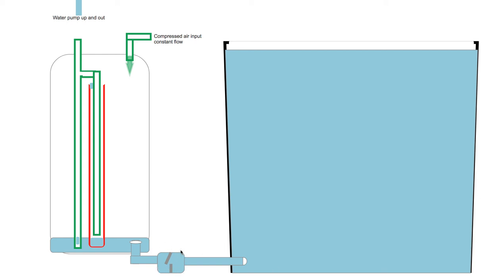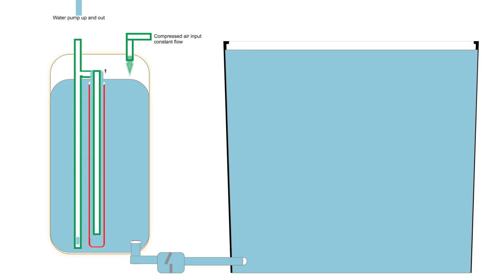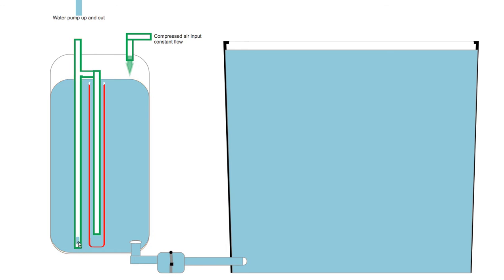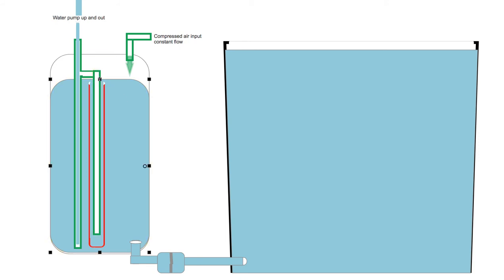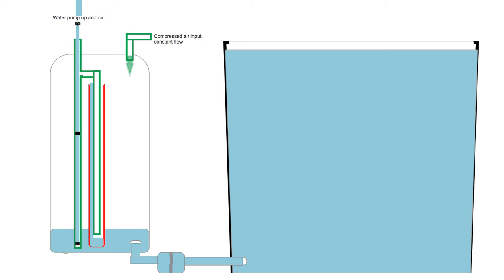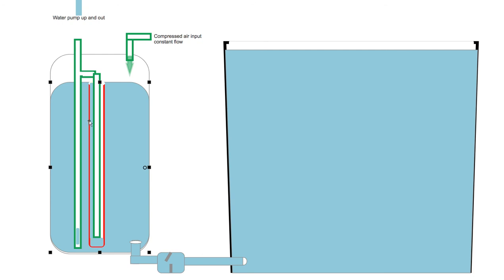55 gallon siphon barrel by Glenn Martinez (OGV#73)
Okay gang, Glenn came up with a system to be able to group a bunch of beds together and have is run on one siphon barrel to fill and drain all the beds at once. Check it out!

0:00 Water from Fish tank used to raise water level
0:30 Air pressurization
0:50 Start of pumping
1:00 Air comes in
1:30 Valve opes with no air pressure